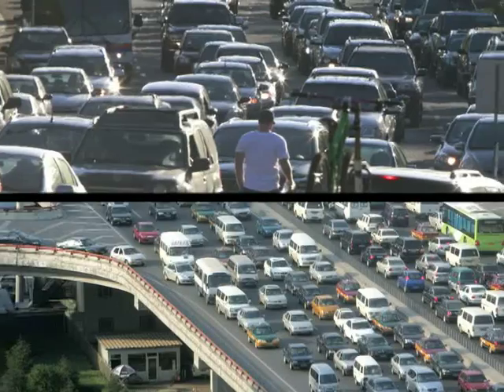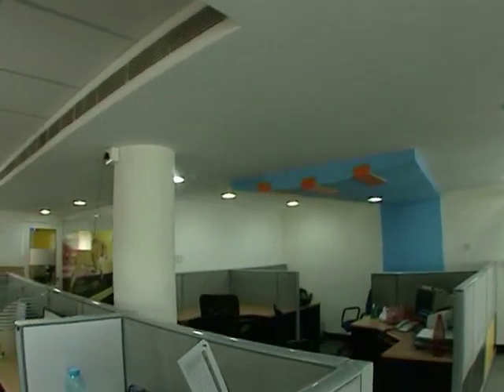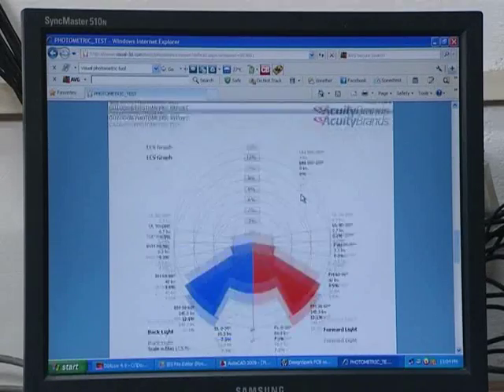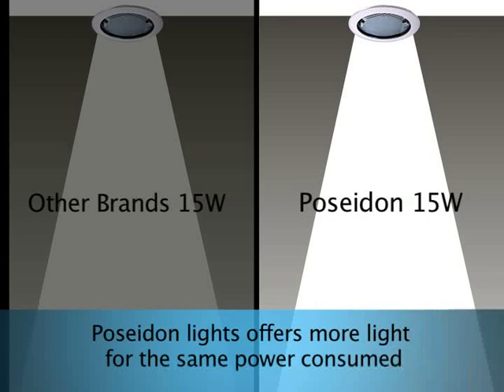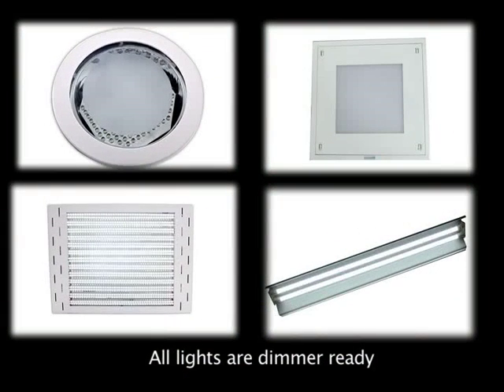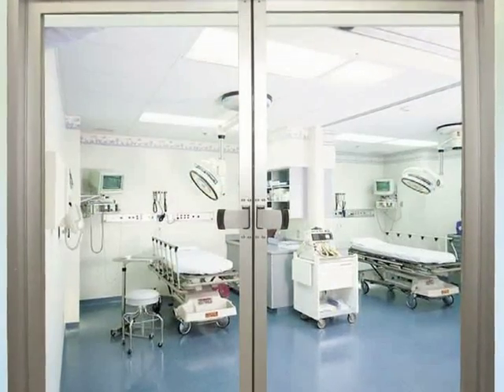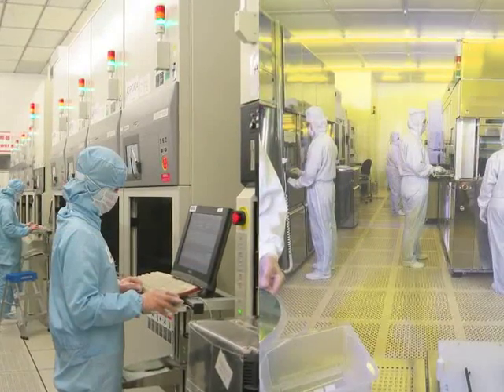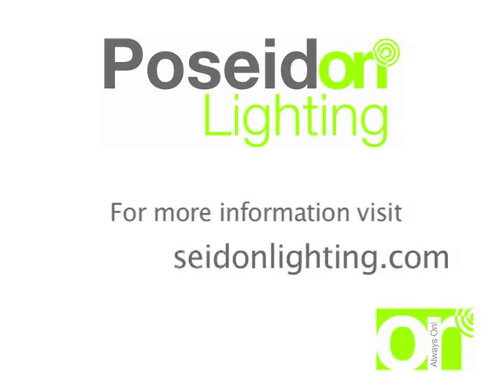Poseidon Lighting - Best engineered LED lights at competitive prices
Poseidon Lighting, based in Chennai, India,  designs and manufactures LED lights. Poseidon's LED Lights are designed to be highly efficient and last longer than other LED lights by employing a unique heat removal technology and advanced driver technology.  Our range of products meets the needs of lighting office spaces, warehouses, factories and most commercial establishments.